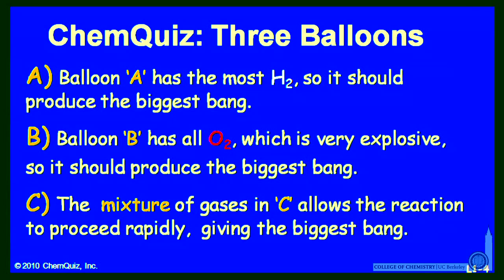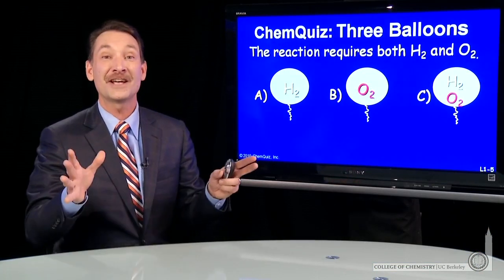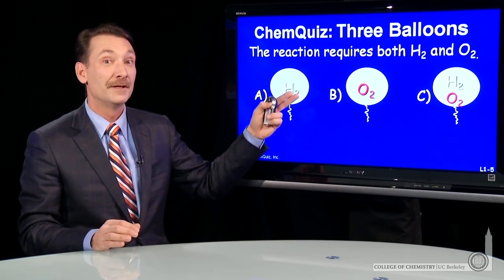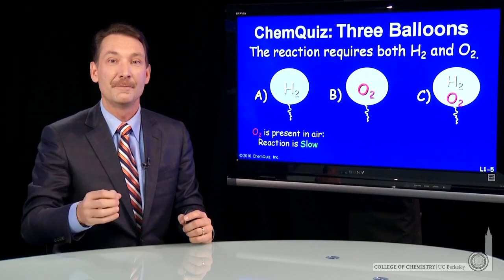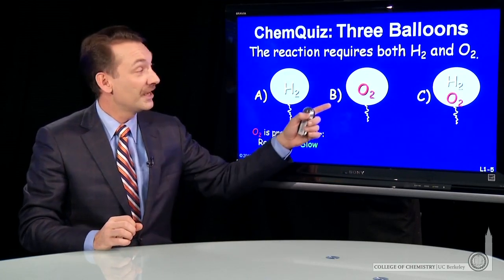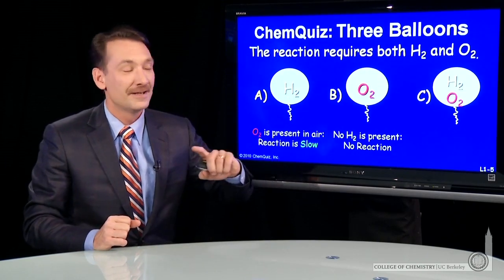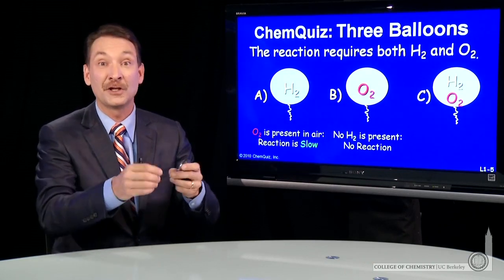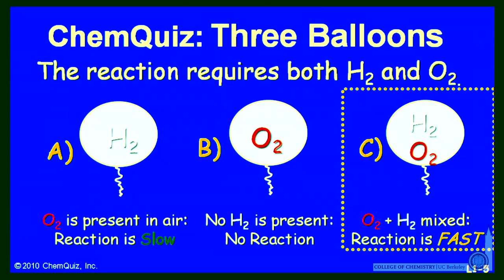Online Chemistry Quiz. Fieldwork Film Company